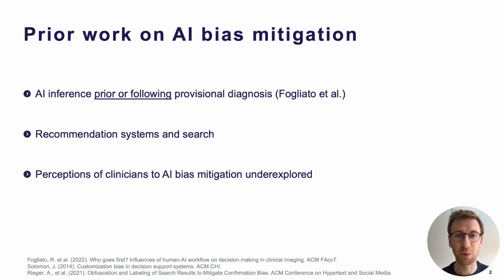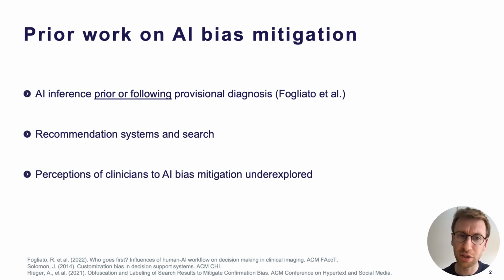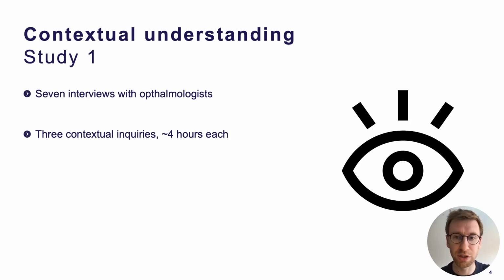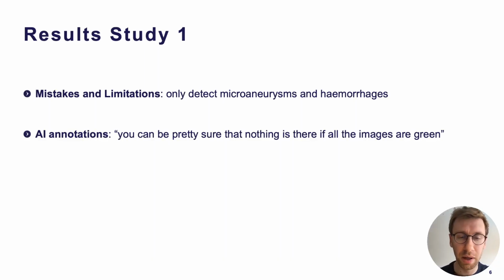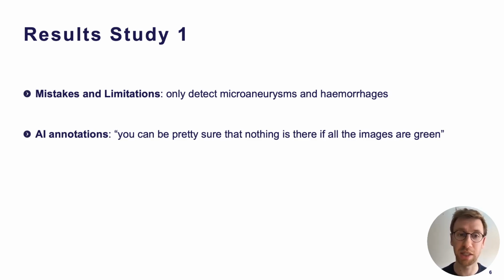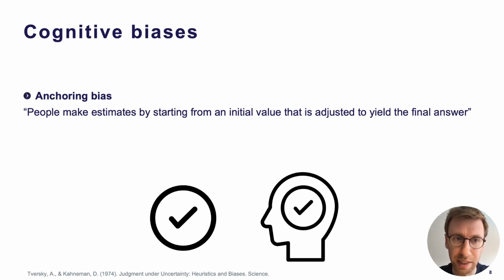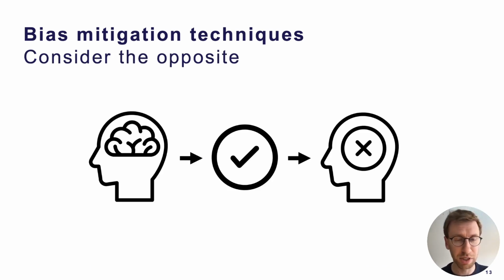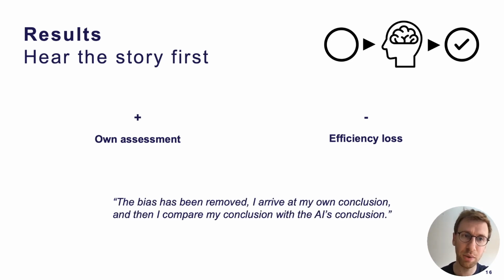“If I Had All the Time in the World”: Ophthalmologists' Perceptions of Anchoring Bias Mitigation ...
Anne Kathrine Petersen Bach, Trine Munch Nørgaard, Jens Christian Brok, Niels van Berkel

Session: AI for Health

Clinical needs and technological advances have resulted in increased use of Artificial Intelligence (AI) in clinical decision support. However, such support can introduce new and amplify existing cognitive biases. Through contextual inquiry and interviews, we set out to understand the use of an existing AI support system by ophthalmologists. We identified concerns regarding anchoring bias and a misunderstanding of the AI's capabilities. Following, we evaluated clinicians' perceptions of three bias mitigation strategies as integrated into their existing decision support system. While clinicians recognised the danger of anchoring bias, we identified a concern around the impact of bias mitigation on procedure time. Our participants were divided in their expectations of any positive impact on diagnostic accuracy, stemming from varying reliance on the decision support. Our results provide insights into the challenges of integrating bias mitigation into AI decision support.